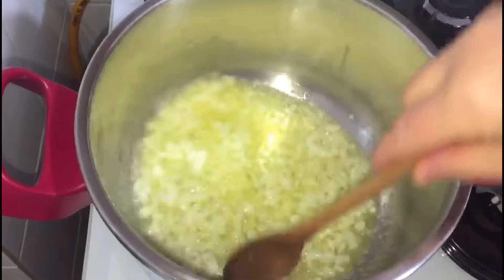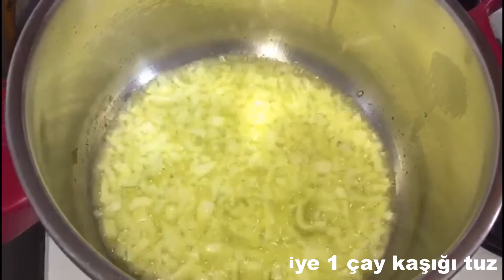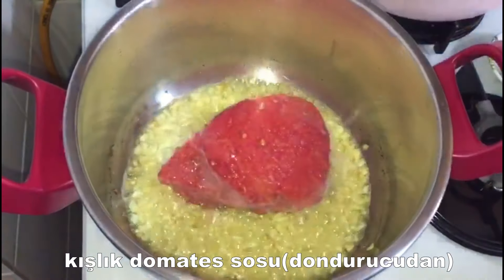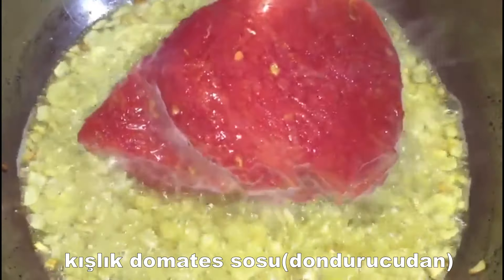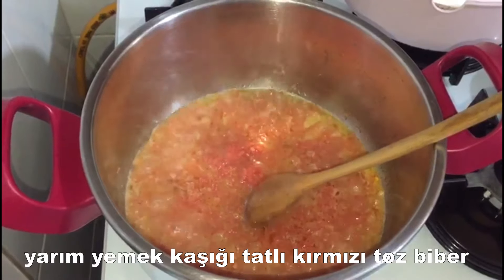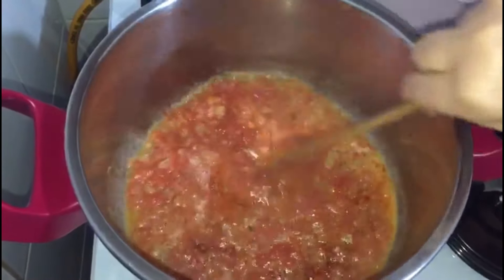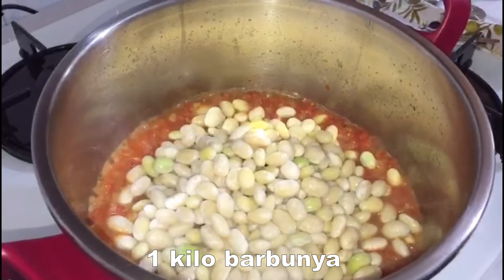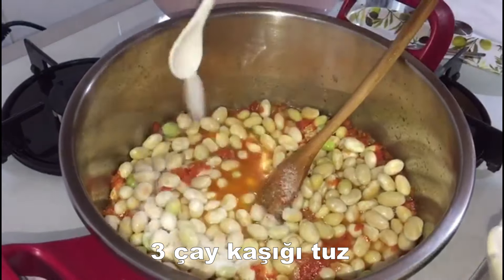ZEYTİNYAĞLI BARBUNYA NASIL YAPILIR?